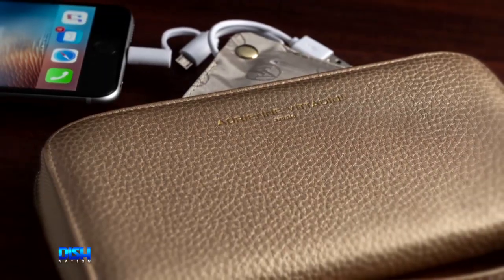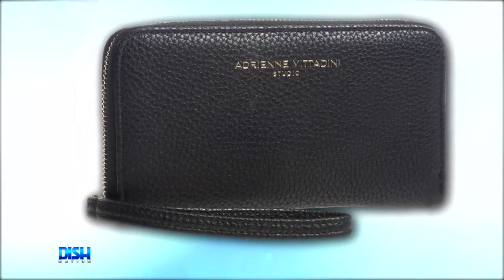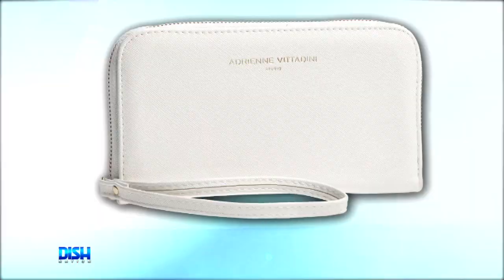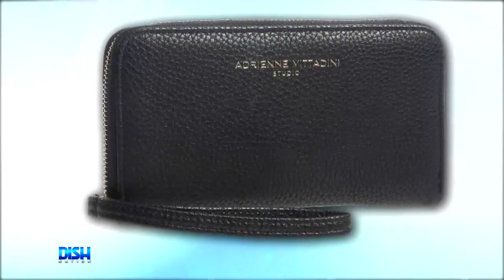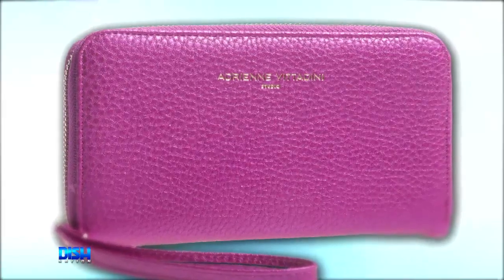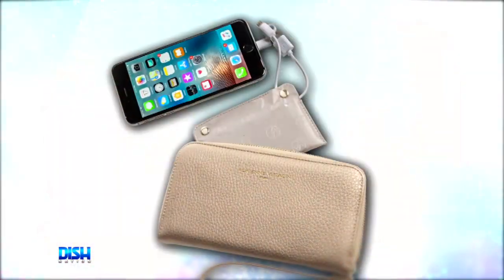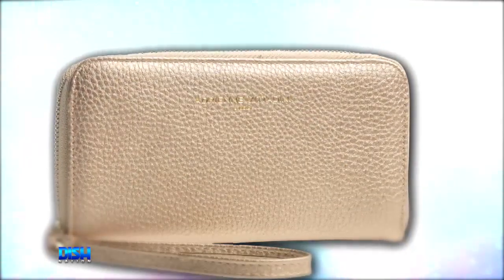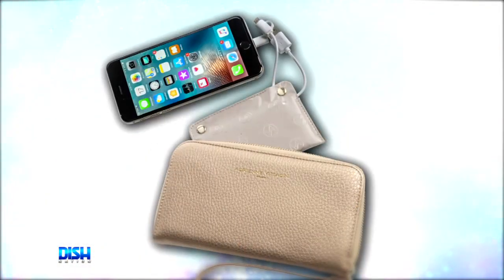TODAY'S DEAL: ADRIENNE VITTADINI ZIP AROUND CHARGING WALLET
Dish Nation is a FOX syndicated TV show that dishes on celebrity news with humorous commentary on pop culture.

FACEBOOK, TWITTER, INSTAGRAM: @DishNation

STARRING:
ATLANTA:
Rickey Smiley
Porsha Williams
Da Brat
Headkrack
Gary with da Tea

LOS ANGELES:
Frank Kramer
Heidi Hamilton